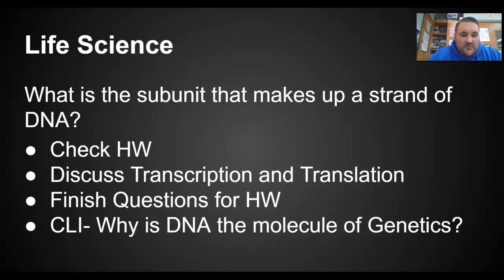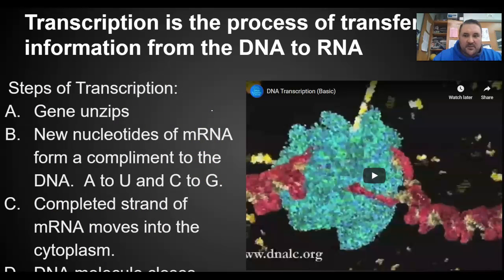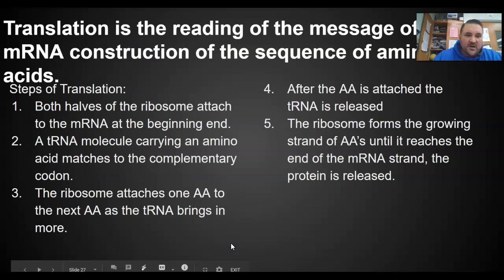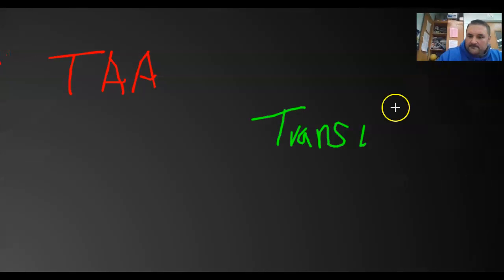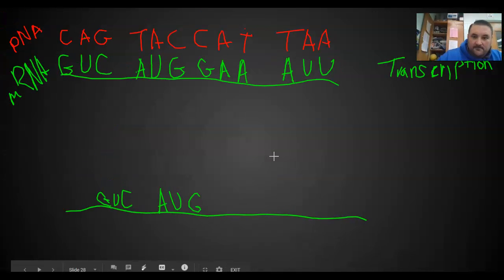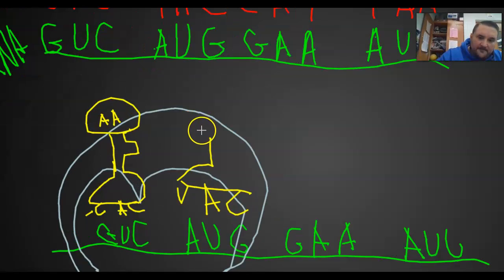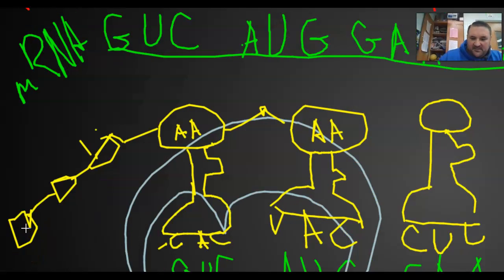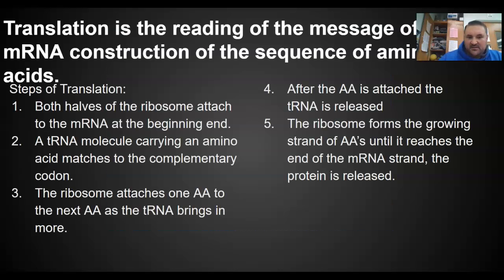Life Science Chapter 5 Sec 1B Transcription and Translation